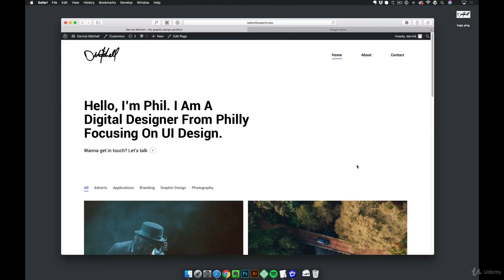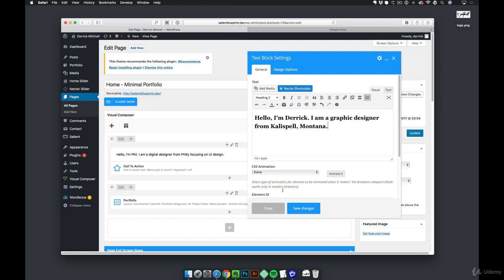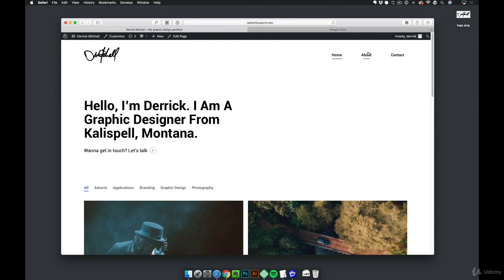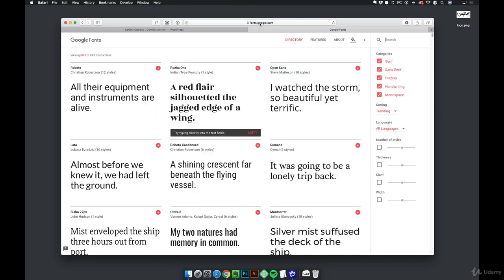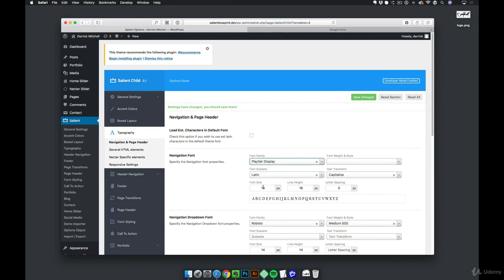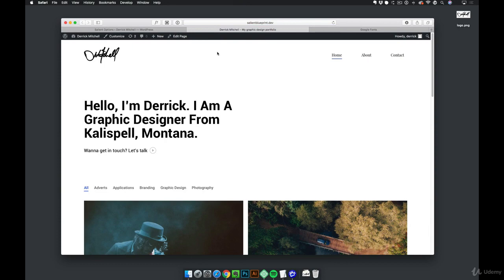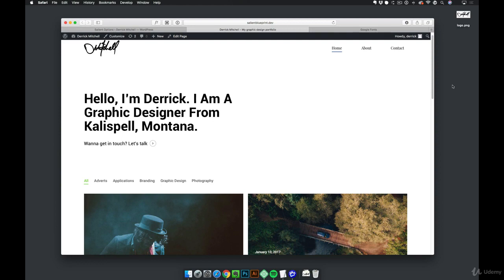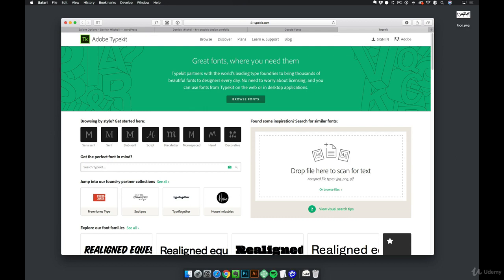5 How to change fonts